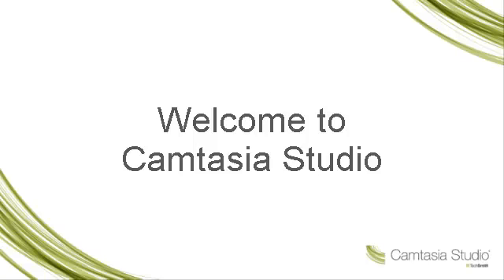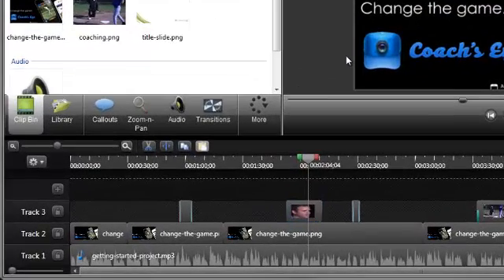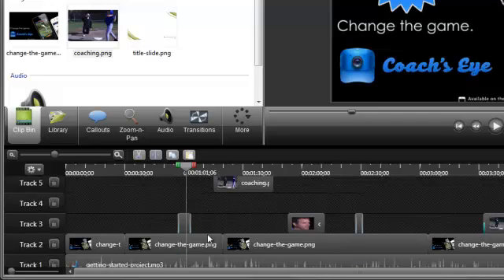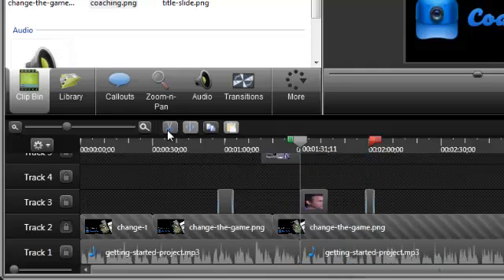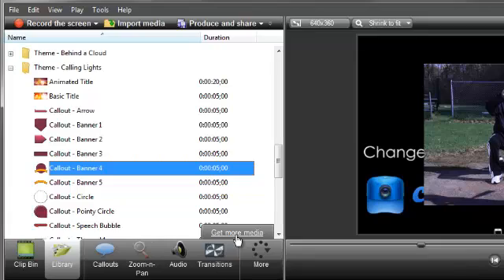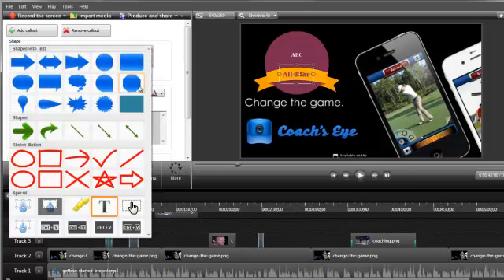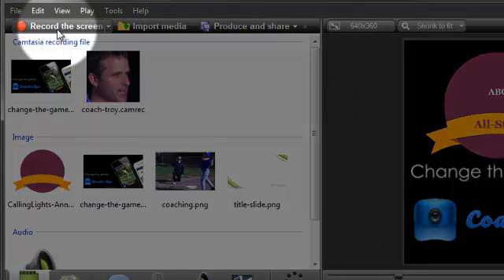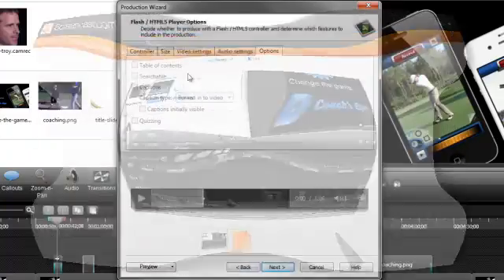Rakion como escuchar musica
bueno este video se lleva a cavo omo escuchar musica  en rakion